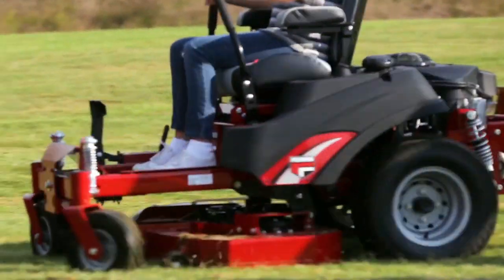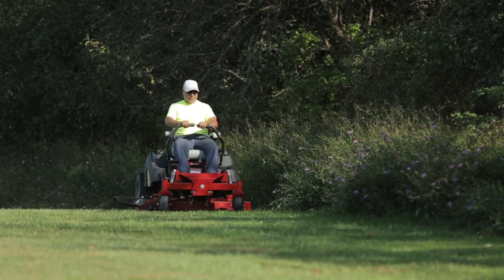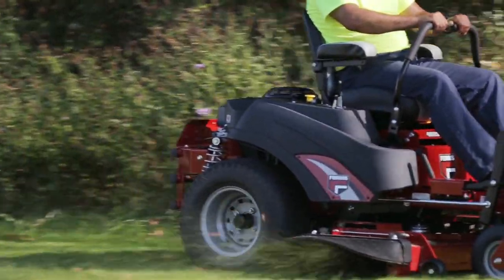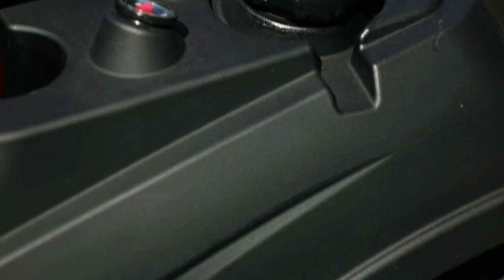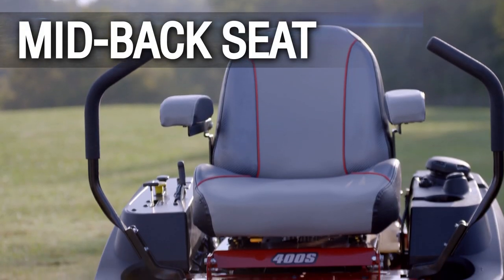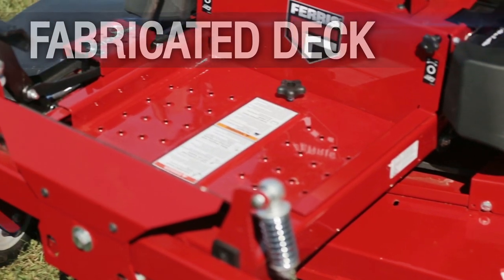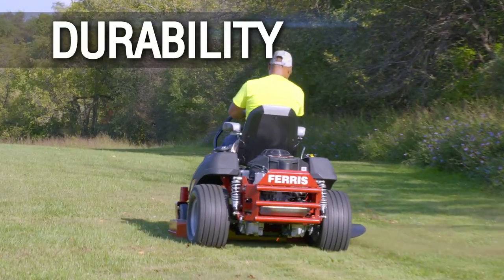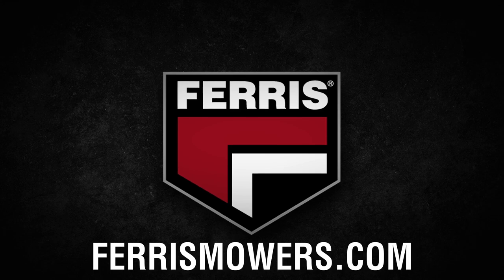Ferris 400S Product Video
The best, toughest residential zero turn in its class